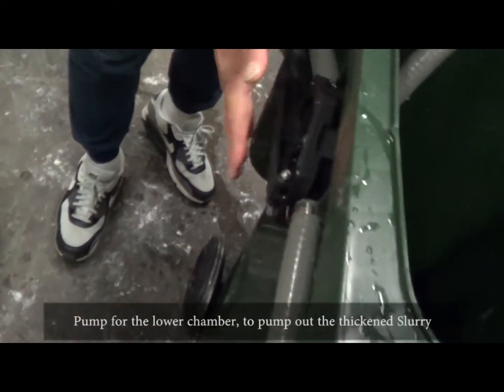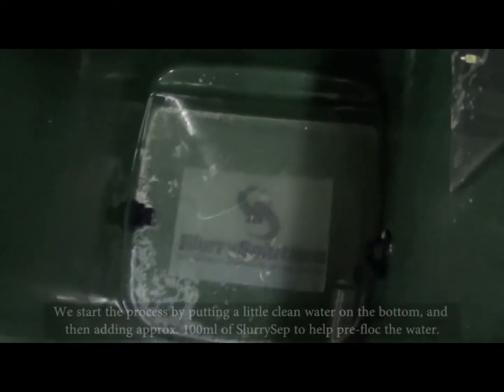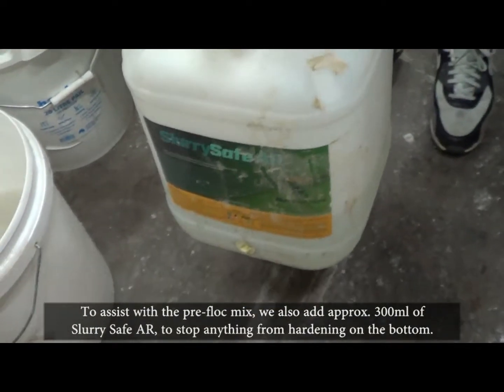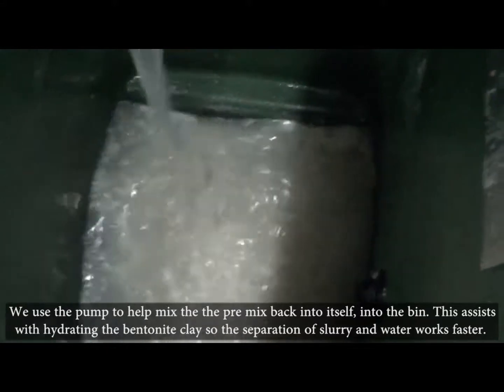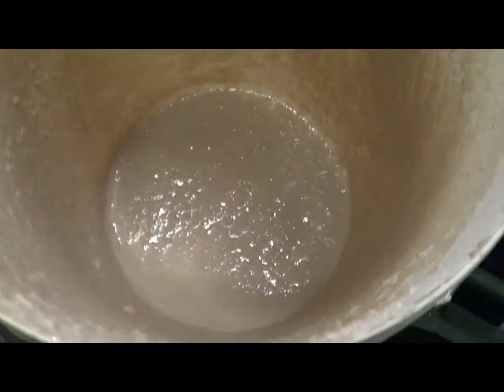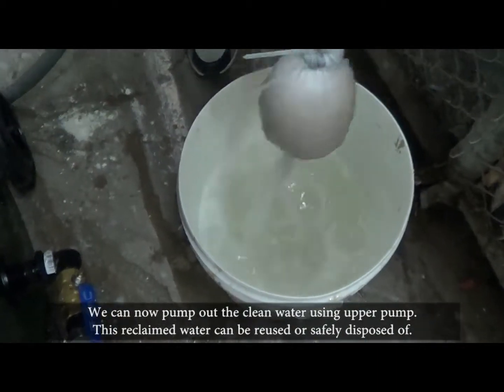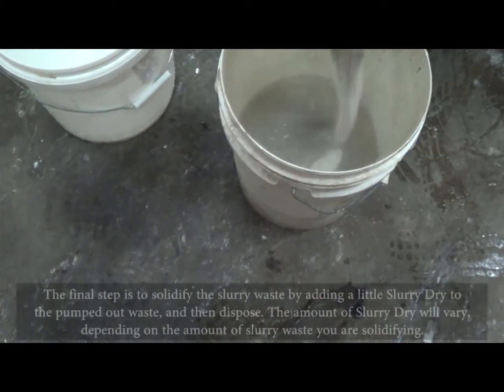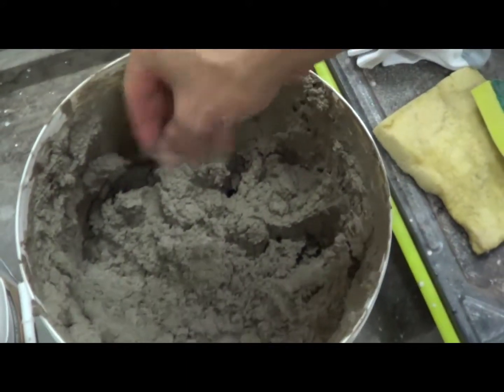Demonstration of our Slurry Waste Management Bin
We have created a Waste Management Bin to automate the process of separating water from slurry waste. This is all achieved by cleverly incorporating 2 manual pumps, and no electricity is required for the Bin. The resulting thickened slurry waste can then easily be solidified and disposed of.